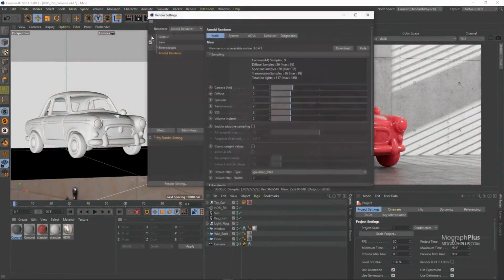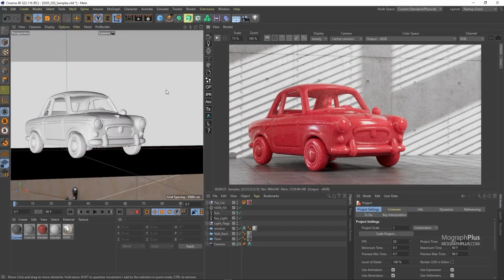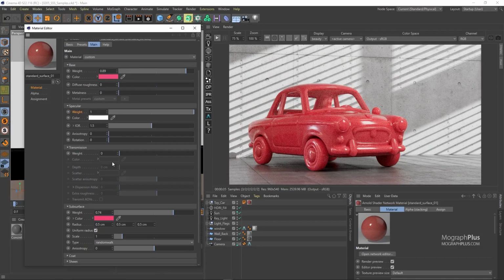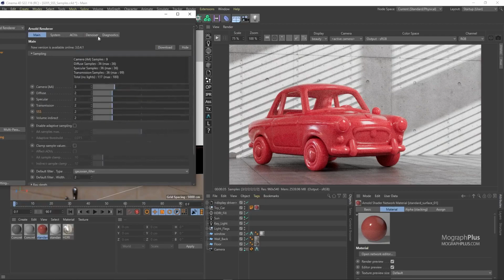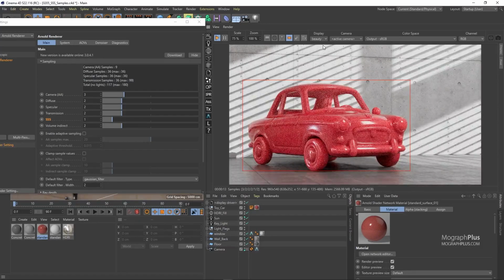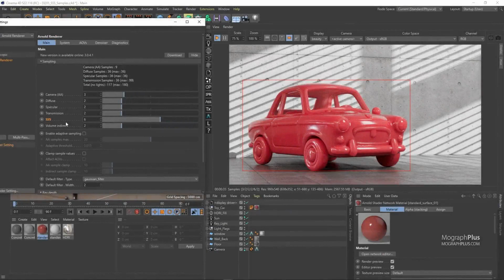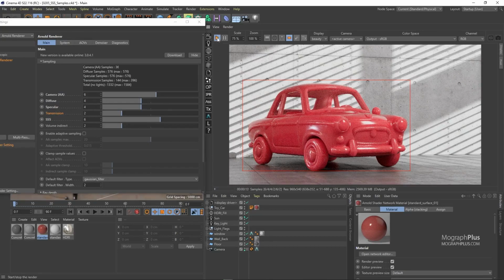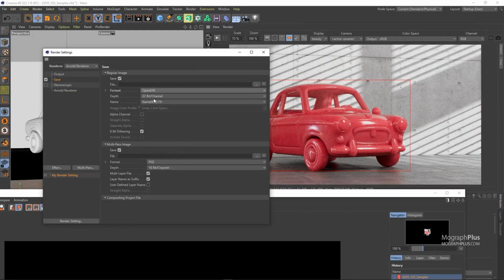09 SSS Samples